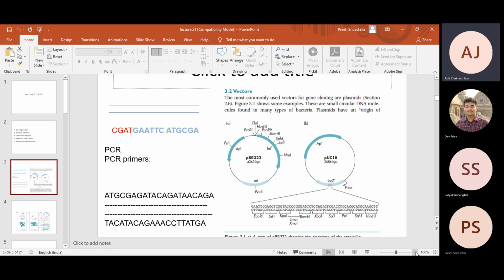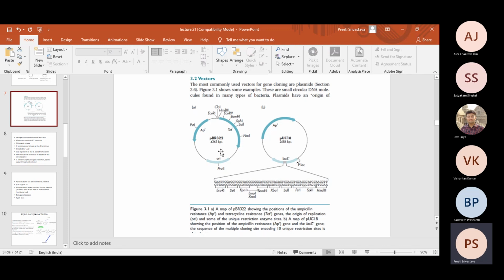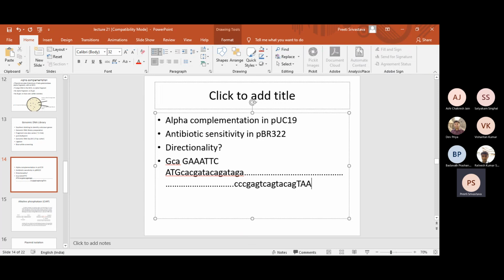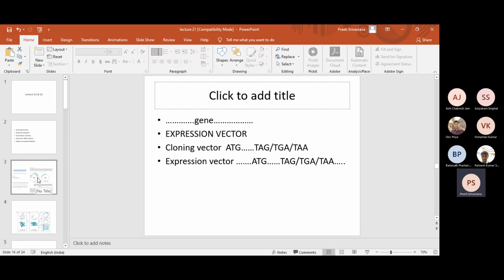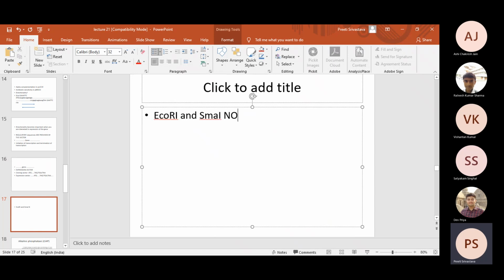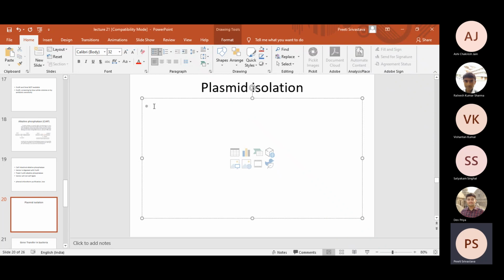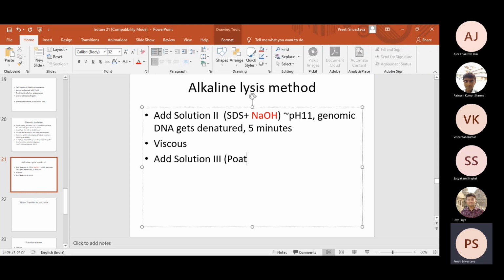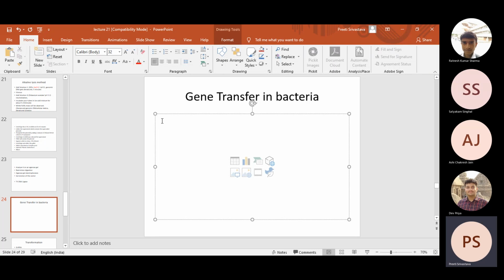Meeting in General 20211013 090147 Meeting Recording